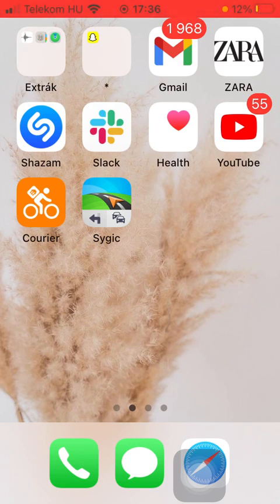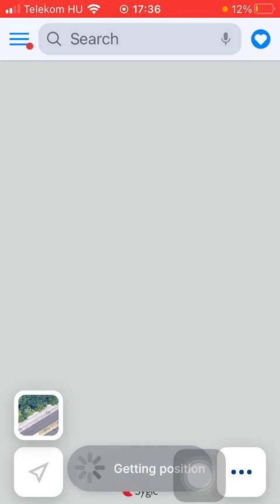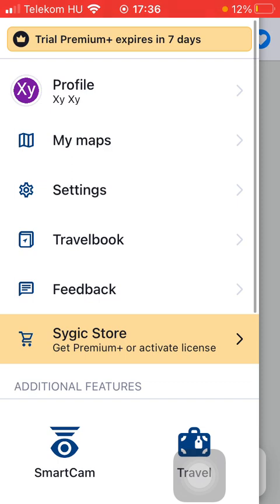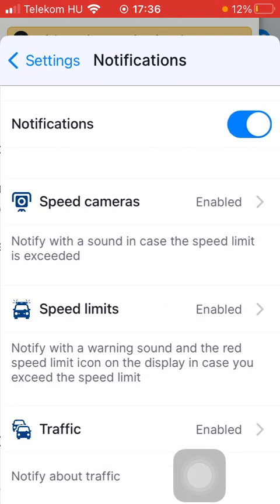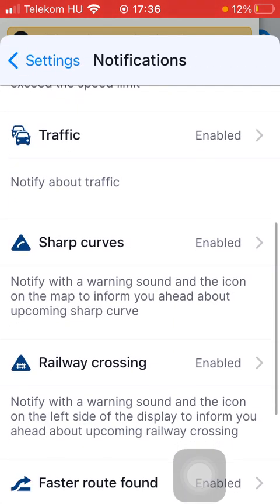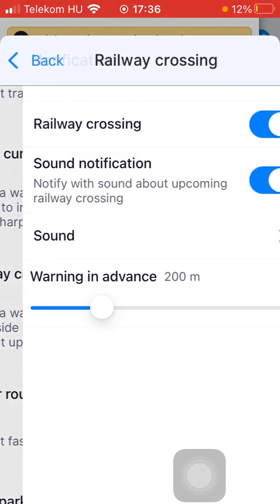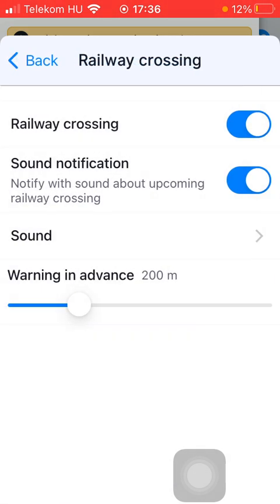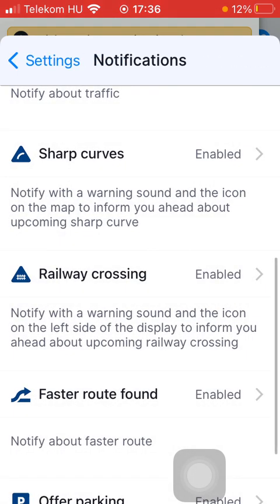How to set notifications about upcoming railway crossing on Sygic GPS?